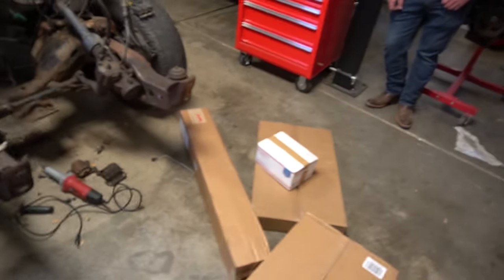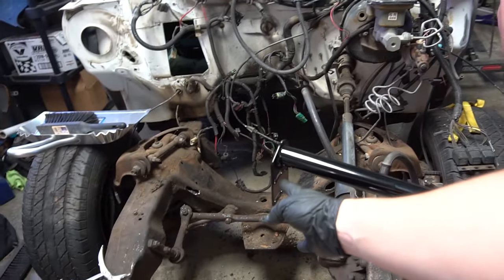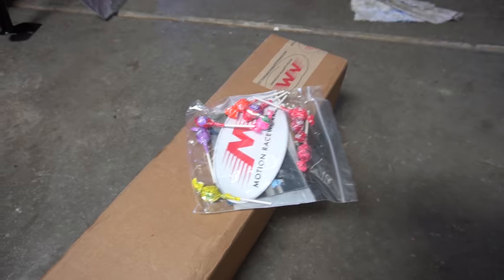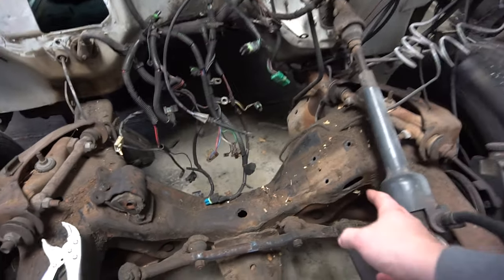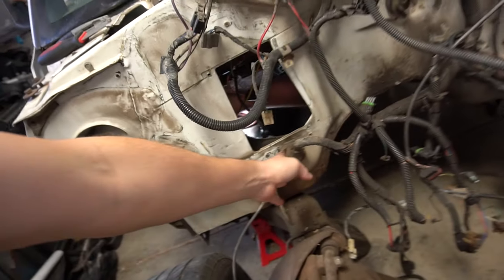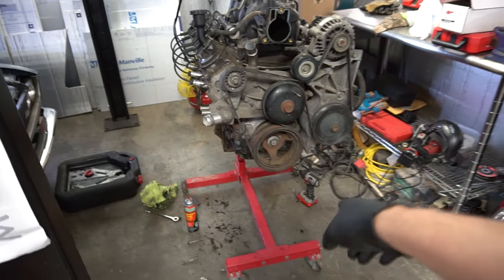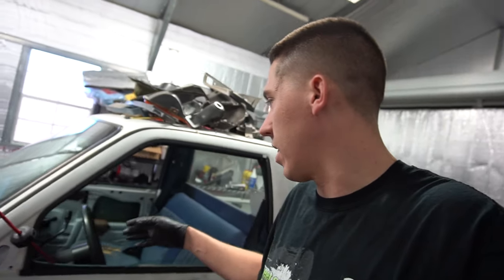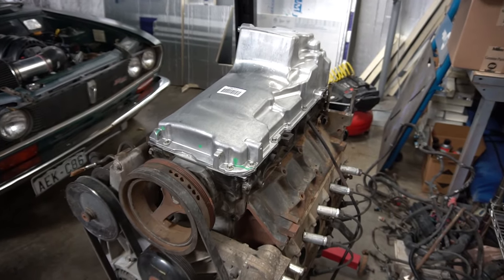LS Swap S-10 Build... Installing the Junkyard 4.8L LS Into the Burnout Truck!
LS Swapping our S10 to build a burnout truck! We ordered a set of Car Shop inc motor mounts to LS Swap our S-10 project truck along with a Motion Raceworks LS Swap Transmission Crossmember  as well as a few other part like a GM LS swap muscle car pan to help install our 4.8L LS into the first gen S-10! When installing oil pan i found a bolt in the original oil pan witch isn't very good! We worked on pulling the stock ECU and harness to get ready for a new standalone efi system. The LS Swap looks to be pretty easy in this truck but will definetly have a few road blocks like the headers and power steering setup which we might just convert to manual steering as we might not need it in the skid pad! We can't wait to send this thing in a burnout pit!